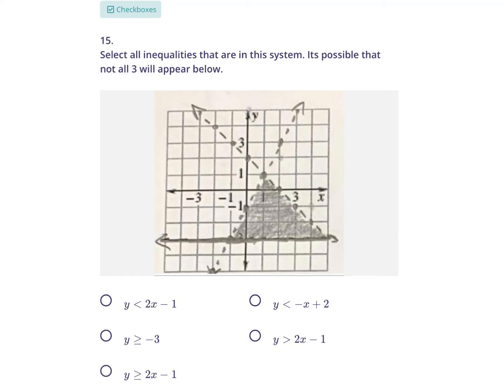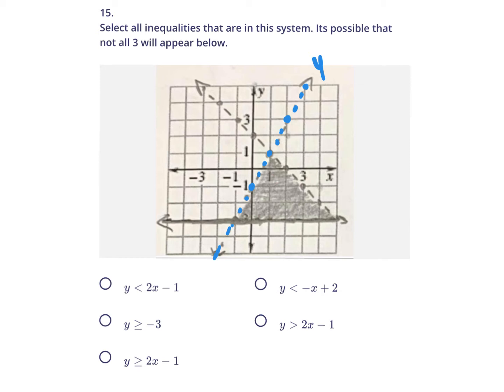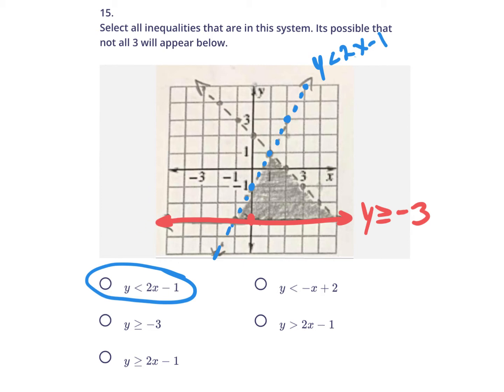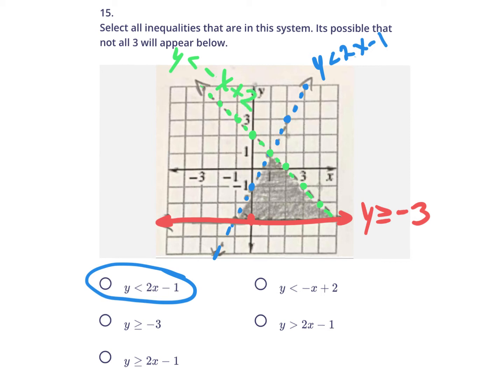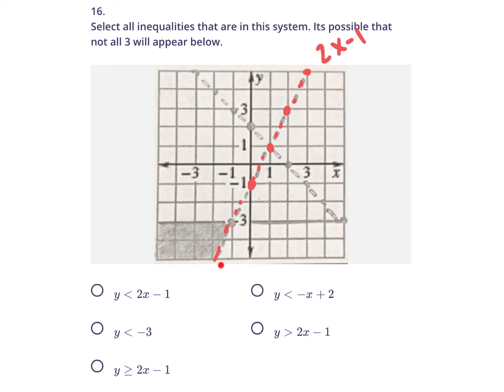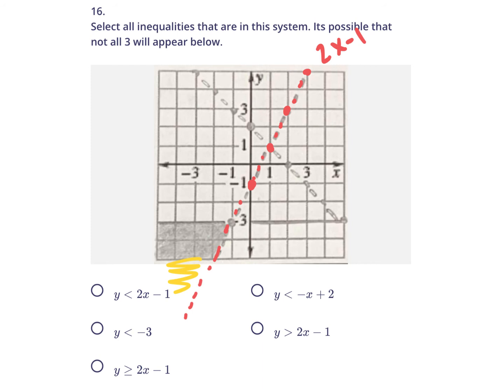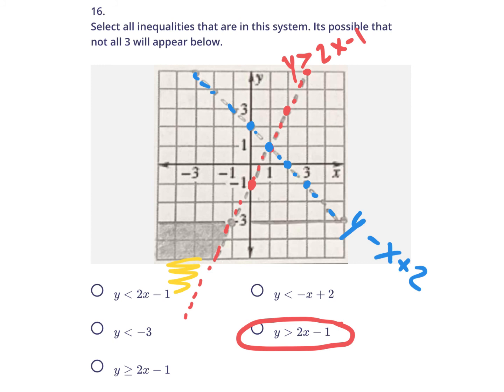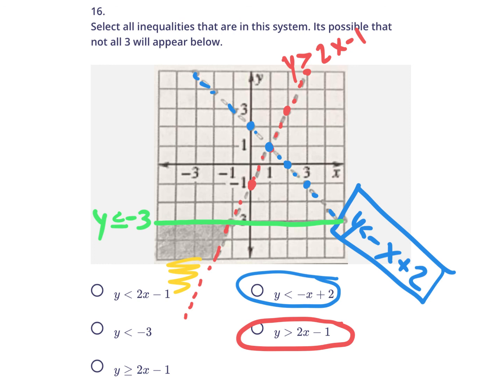Practice test questions on System of inequalities .mp4